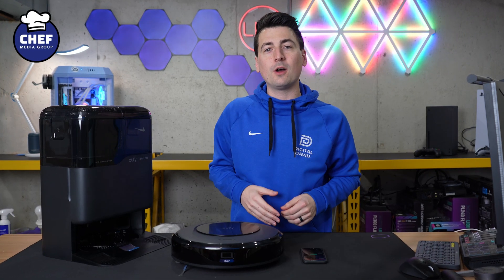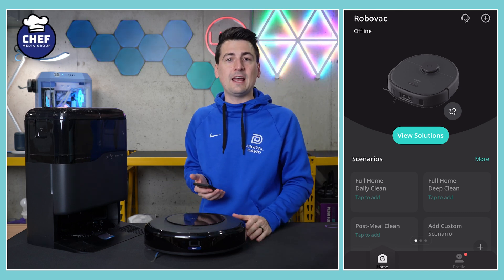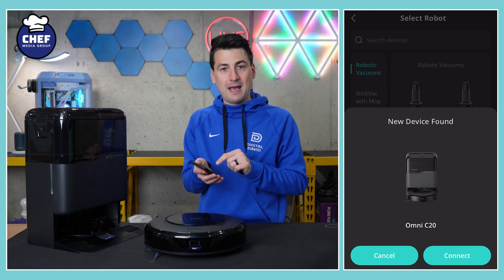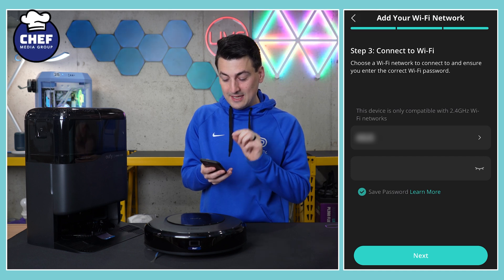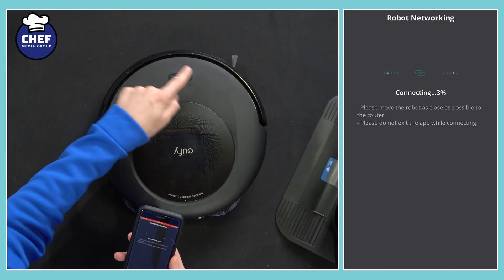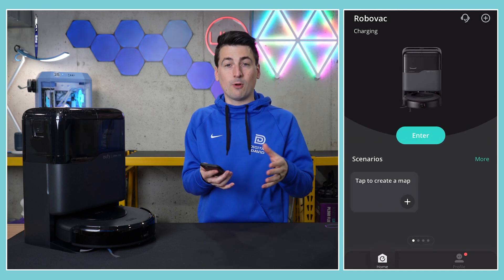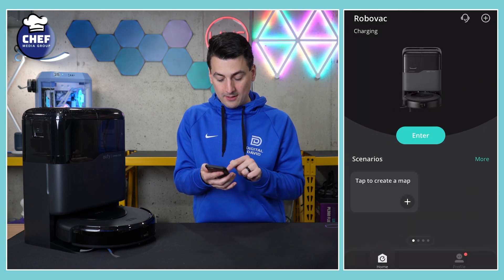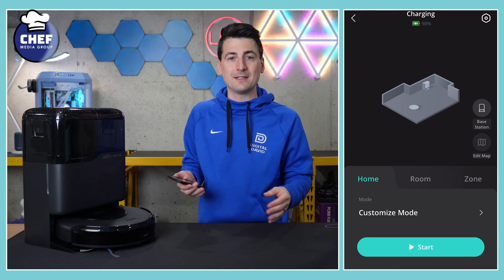eufy Omni C20 App Setup Guide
⭐ eufy Omni C20
Amazon INTL

00:00 - Intro
00:17 - App Setup
02:10 - Outro